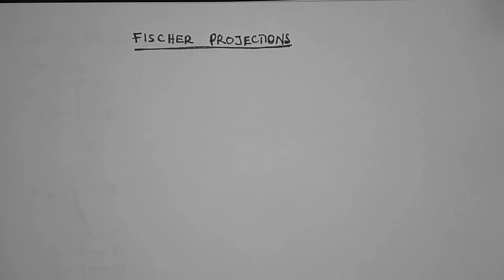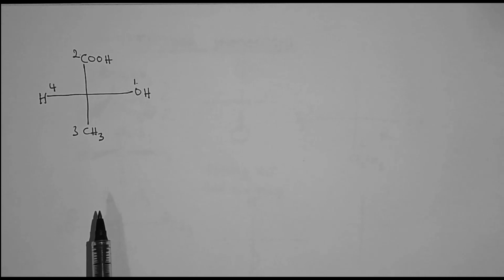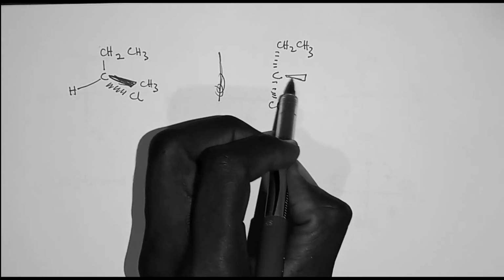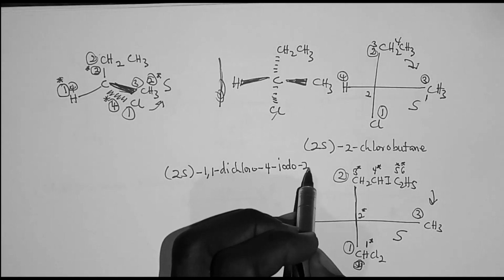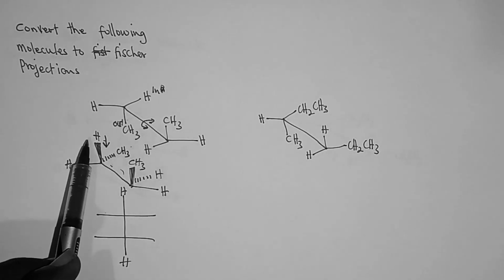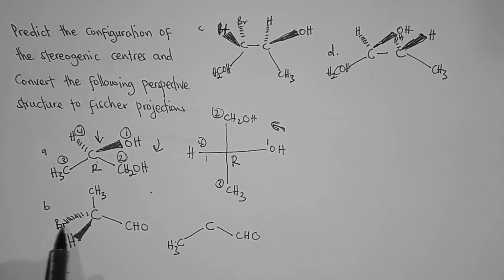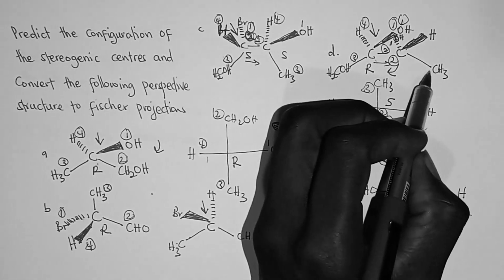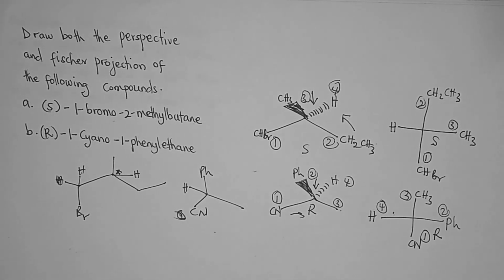Fischer projections, Newman's conformers, Stereochemistry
This video is a continuation on stereochemistry on our previous discussions on Newman's conformers
find the previous videos below